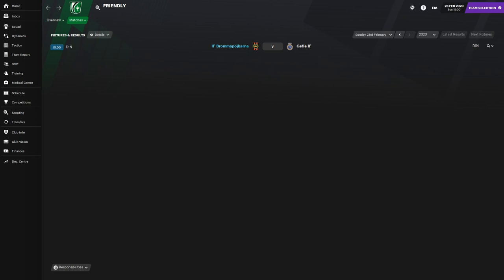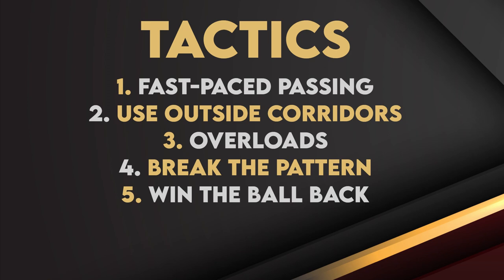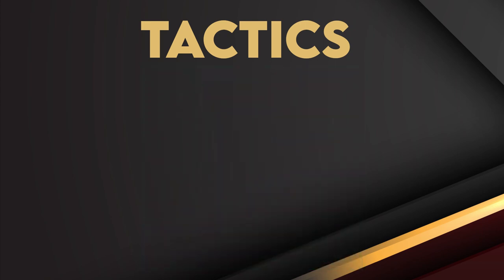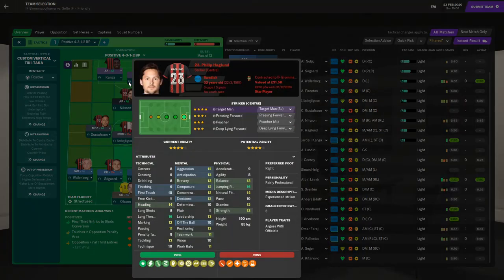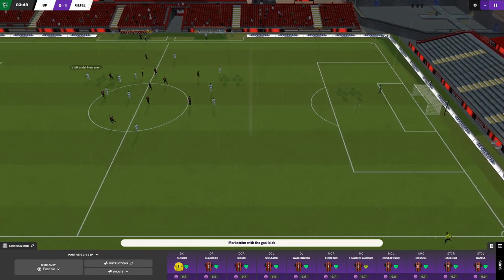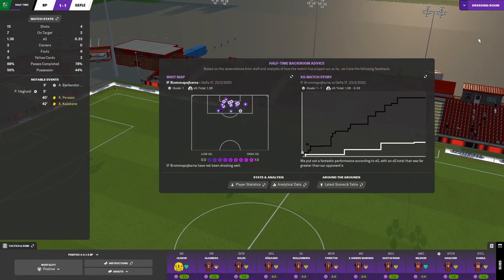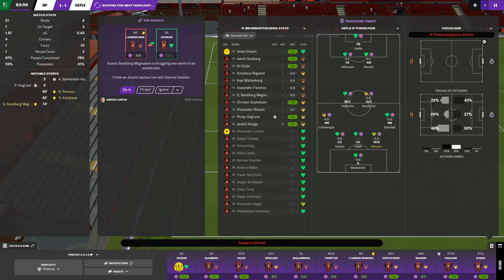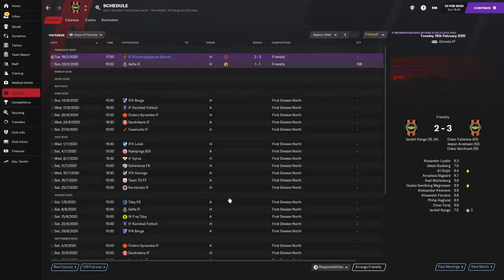FM21 | Boys to Men - Brommapojkarna | #3 Tactics | FOOTBALL MANAGER 2021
NEW SERIES! How do we want our BP team to play and how do we achieve it? In this 3rd episode we look at the style of play that I'd like to create and the tactics to get us there. Oh, and we actually play a game as well!

NEW SERIES! What do Anders Limpar, Albin Ekdal and Dejan Kulusevski have in common? They all come from the best football academy in Scandinavia, the Brommapojkarna academy! Producing great players is obviously not a guarantee for success on the pitch, since the first team is stuck in the Swedish 3rd tier!? How this is possible I don't know, but now it's time for a change! In "Boys to Men" I will try to take IF Brommapojkarna from the 3rd tier to win the Champions League, using only players from the youth academy! An impossible challenge, you say? I call it the ultimate youth academy challenge!